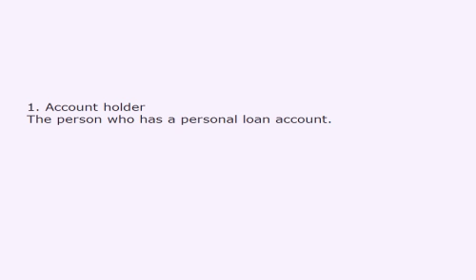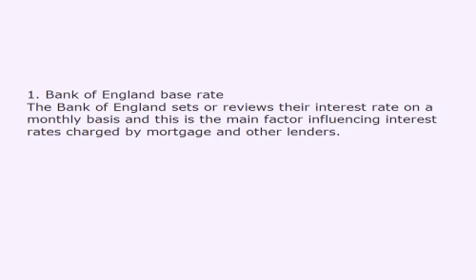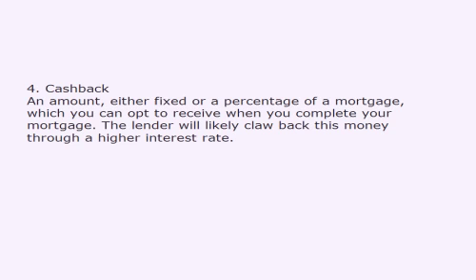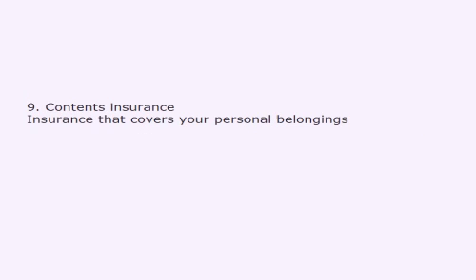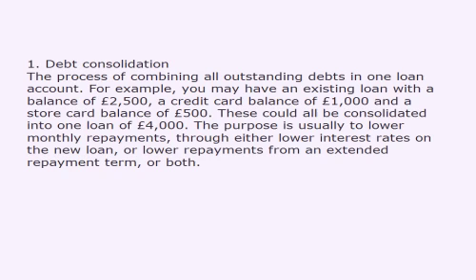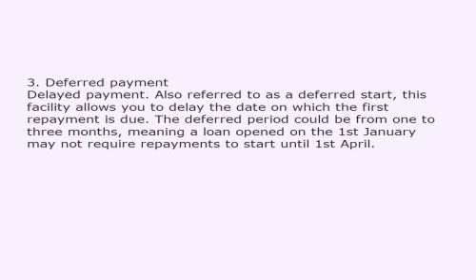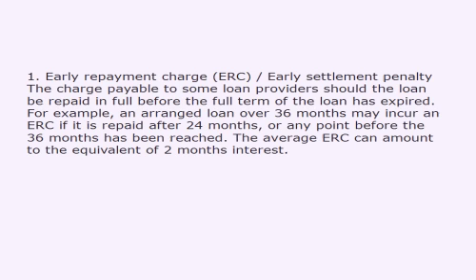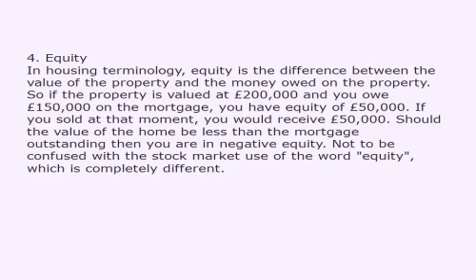Financial Terminology Jargon Buster A E 282